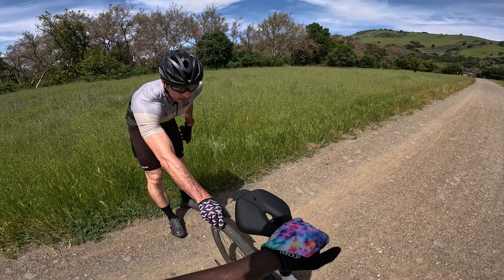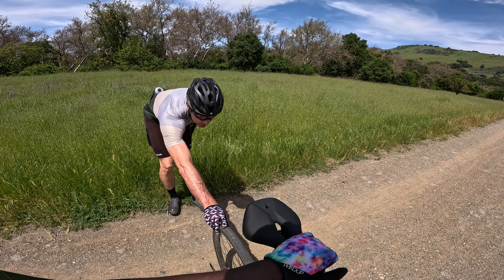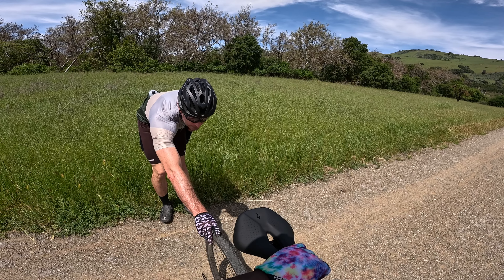The Lightest Alloy Gravel Bike in the World is Only $2600. It RIPS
The alloy Specialized Crux is back and it's light AF. Weighing in at only 1399 grams, Specialized swears it's the lightest alloy gravel bike ever made. We ripped through some Cali gravel to see how it actually rides.

Gravel bike - @specializedbicycles Crux DSW

Gravel bikers - @lancy_pants and@adventurouswayoflife